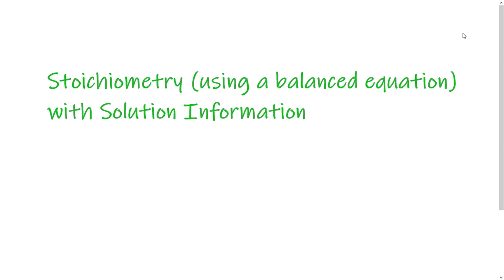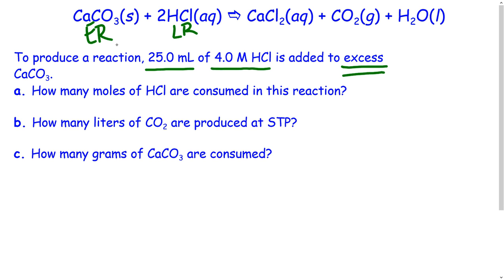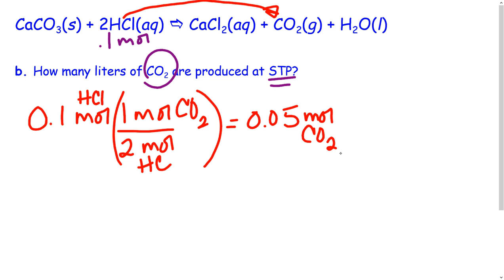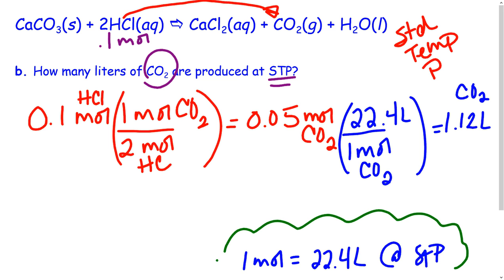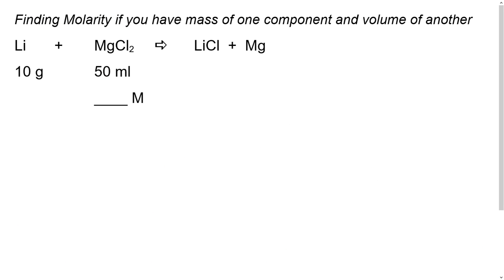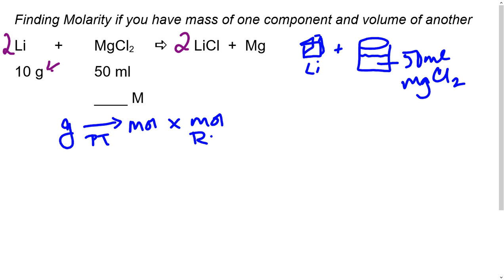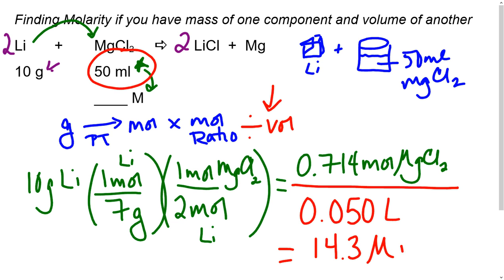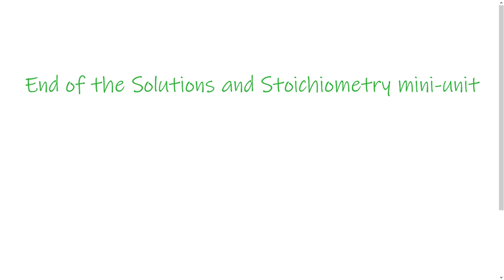Solutions and Stoichiometry Video Lesson #3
Video lesson #3 focusing solutions and how they are used in balanced chemical equations.